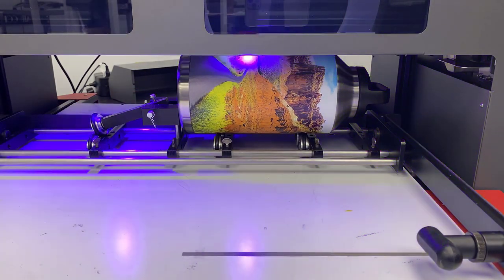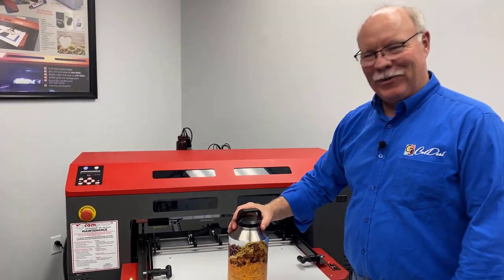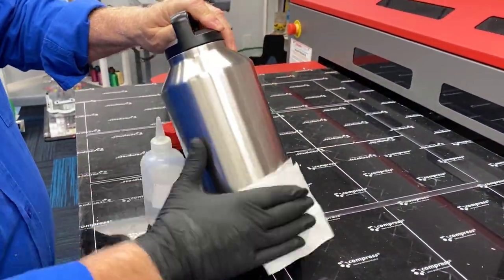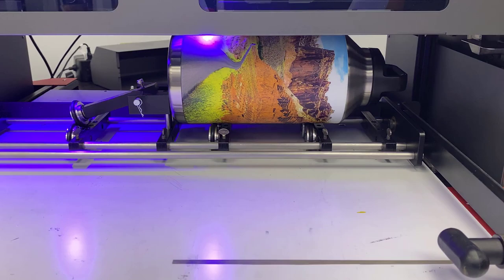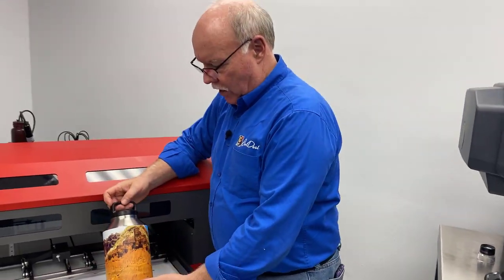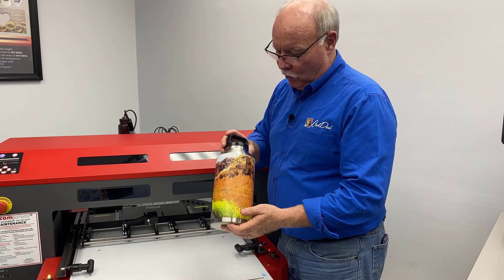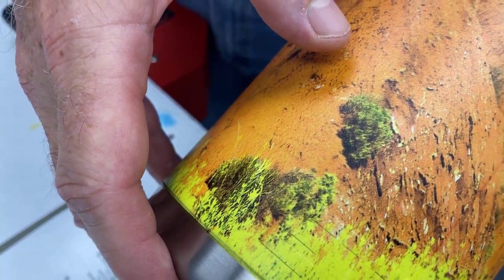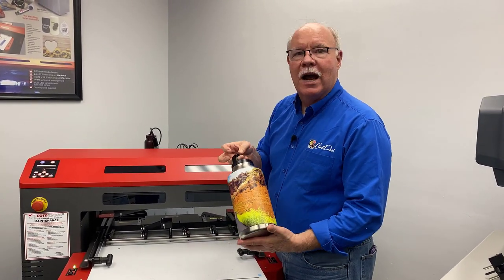Using a Rotary for Cylindrical Items | Compress UV Printer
Learn more about the Compress iUV600 and the rotary attachment

Custom Yeti Tumblers can Sell for over $130.00 each and ink costs are only $2.00

UV Printing gives you the freedom to print directly onto virtually anything.

Our line of UV Printers is ideal for not just small promotional products like pens and key chains BUT is also the perfect fit for more robust creations like tumblers.

With a rotary attachment for your UV Printer, makes it easy to make big profits by customizing high value items like Yeti Tumblers with wrap around prints.

The best pat is no one else is doing anything quite like this!

That’s where you come in…

Let’s break down some numbers.

Custom Yeti Tumblers for Sale
After a quick online search on websites like Etsy, we found large custom Yetis retailing for $139.99.

AND they are not full color, wrap around, custom prints. Some sellers allow you to personalize with a name but only offer a couple font and placement choices.

With this kind of opening in the market it’s easy to see you can get at least $130.00 each for a completely customized large Yeti Tumbler.

UV Wrap Around Print Tumblers – Costs to Produce

Now, these Yeti Tumblers are already a high value item on their own. Which automatically increases the value. You can find blank 64 oz Yeti Tumblers on their website for $69.99.

Ink costs to print this HUGE full-color landscape is only $2.00.

For metal tumblers like these we recommend the use of acetone and an adhesion promoter. These are inexpensive chemicals that can be found online. Just a tiny bit goes a long way so you probably would only use about a $.05 worth for this whole job.

Total costs of goods per tumbler = $72.05.

How much can I make selling Custom UV Printed Yeti Tumblers?

It took under 19 minutes for this full wrap around print.

That means you can produce about 15 custom Yetis in just half a workday (or 5 hours).

By retailing each custom light switch plate at $130.00 a piece you generate $1,950 in revenues in just half a day!

Revenues per hour: 15 tumblers per hour X $130.00/tumbler = $1,950.00

Materials Costs per 15 tumblers: $255.75

Remember, our cost of the blank yeti tumblers + the ink and adhesion promoter is about $72.05.

So, 15 printed tumblers is going to cost you about $255.75 in materials.

After subtracting the cost of goods, you can put $1,694.25 in your pocket for just a half day of work!

Full Printed Yeti Tumblers Return on Investment
Here’s the fun math on making printing these tumblers:
With an average financing price of $735 a month for our Compress iUV600 you can make your monthly payments by selling just 7 custom printed Yeti Tumblers!

Everything after that is pure profit!

Another big UV printing money maker is custom tiles. Watch this video to see us make full-color, custom printed tile collections

More about the Compress iUV600:

The versatility of our lineup of UV Printers is unmatched. Live chat one of our pros today to get started